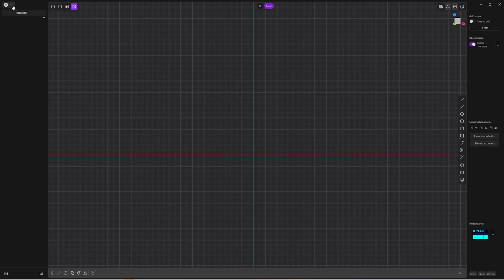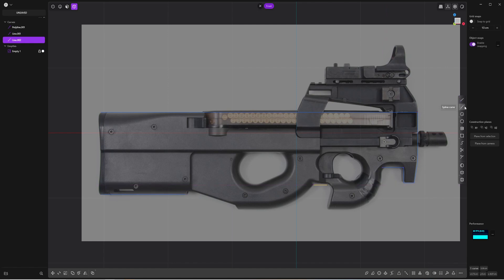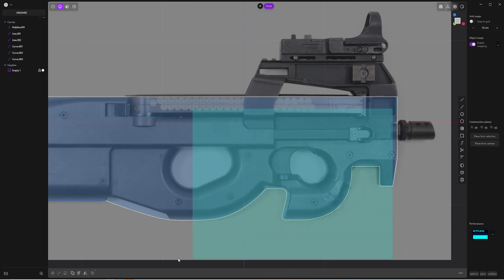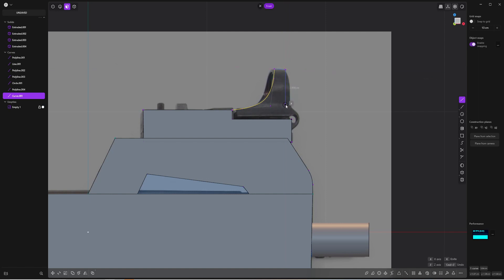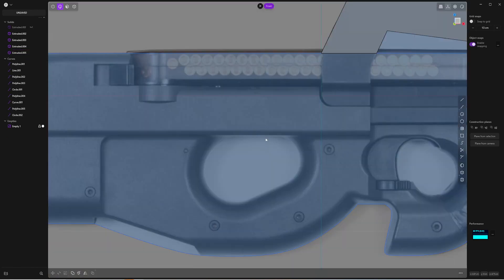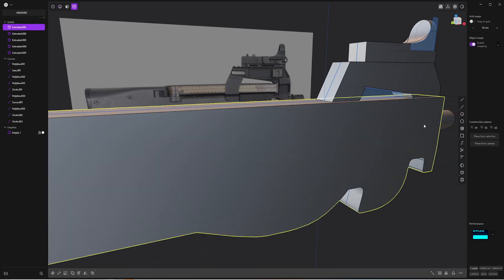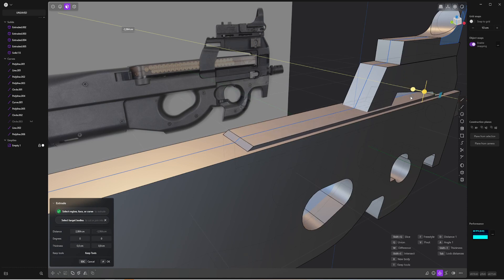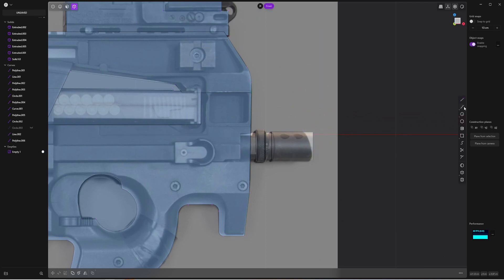Plasticity beginner tutorial P90 gun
Plasticity beginner tutorial P90. How to model your first shapes.